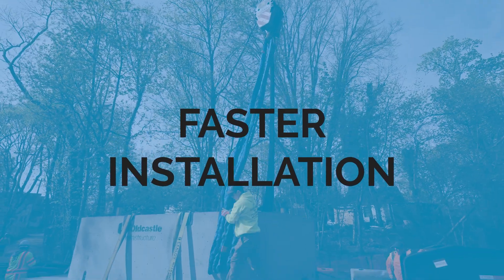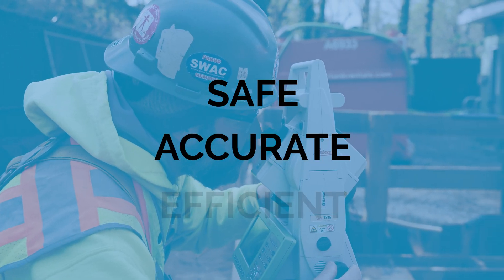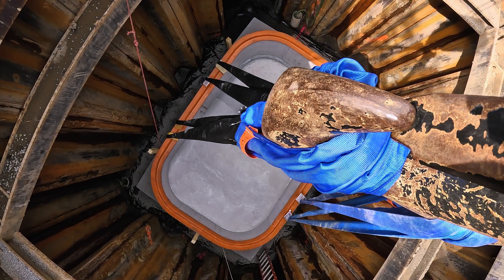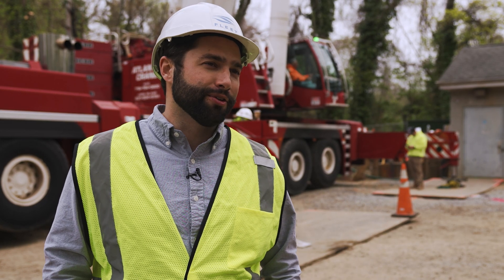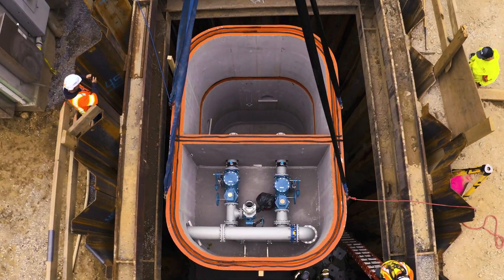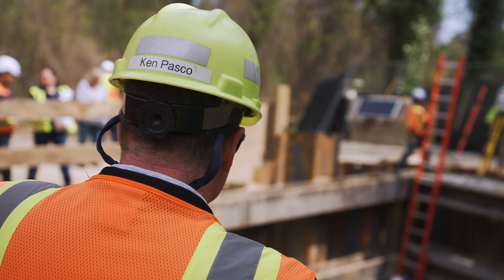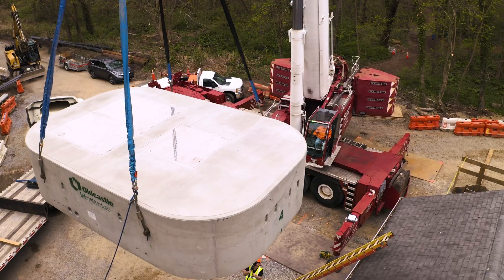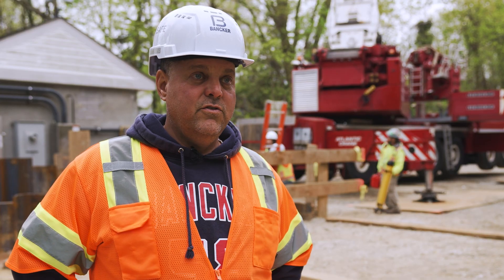OneLift Pump Station Product Video | Oldcastle Infrastructure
This product video was created for Oldcastle Infrastructure to highlight their innovative water pump station design called OneLift. This innovative solution is revolutionizing the construction process, saving time, labor, and ensuring safety on the job site.

Utilizing a variety of angles from multiple cameras, we were able to capture the installation process in the Great Neck, NY area of Long Island. The crew was able to install this marvel of engineering into the ground in a single day, just in time to beat the forecasted rain in the afternoon.

Video Transcription:
Today, we're here installing a OneLift pump station for wastewater utilities, shipped to site day of, and dropped into place all within one work day. Start to finish with a cast-in-place construction of this size would probably be about six weeks. That's a lot of labor and a lot of time, and also you have a hole open for a long time. When you're talking about putting a pump station in the ground in a day, you're done in a day. If you're talking about having people up and down ladders, lifting things over their heads, drilling, cutting in the field for weeks at a time, of course there's more of a chance to get injured. This definitely shortened up the time frame that a normal job like this would take, and we were able to do the job in a much safer way, being more accurate and being more efficient. I was very comfortable for the safety of my men, and for myself, and even the over-lookers watching on-site. So, I was very happy with the process. We are building it completely before it goes out to the job site. That means assembling all the pipes, the valves, the ladders, the hatches. Everything is put together in the factory 100% before it even goes out to the job site. Everything is constructed in a controlled environment, so when it comes out here, there is no movement, because it's already been put together, and you're basically putting it in the hole. The conventional pump station is two structures. You've got a valve vault, and you've got a wet well. What we're doing is putting these two together to make it a smaller structure and make it an easier, safer installation for the contractor. It also adds avoiding the differential settlement between the wet well and then the valve vault. Those two structures, they're going to settle different, but you have that one pipe running between them that is going to have to make up for that settling, and that can and has led to many issues in the past. With the OneLift, we don't have those issues. We've really tried to standardize our pump stations, and in using Oldcastle, we were able to use the same pumps that we use in the other pump stations and the same control panels. So, for my staff, when they come in, they may see a different hatch assembly, but all the equipment, all the pumps, all the controls are all going to be the same, and we were able to do it in a lot less time. That was a big one for us. What I really love about the OneLift pump station is it allows the manufacturer to work with other manufacturers and integrate other products within the OneLift solution. It's very customizable beyond what is typical, and if it hasn't been done before, we can always do it in the future. This station that's being installed just happens to be a four-piece station. It's got a base, it's a ring section, it's got a valve vault, and then it's got a cover. Those can be two sections, just very short. It can go up to 26 to 30 feet, so you're talking about maybe six or seven sections tall. It all depends on what the customer needs, what's required for the site. With this particular pump station, we have different sizes, and the one that's being installed today is the RC-1016, and that will take much larger pipe sizes. What we're about to see is the third ring going in. It has all of the main components that are included in a valve vault, so you'll have piping and valves and couplings, and this has actually got the valve vault in it. It's probably the most complex part of the pump station...

Helping brands dominate their industry using video